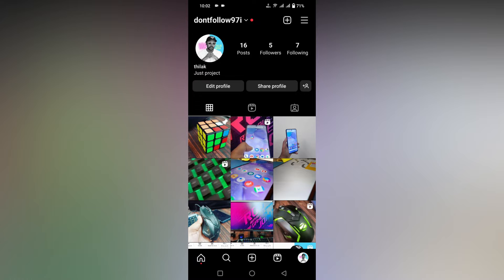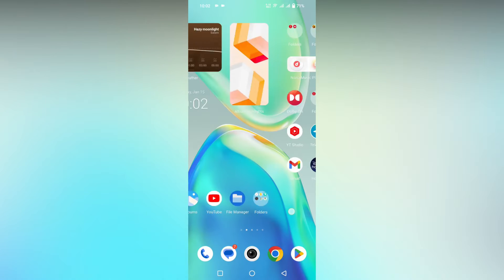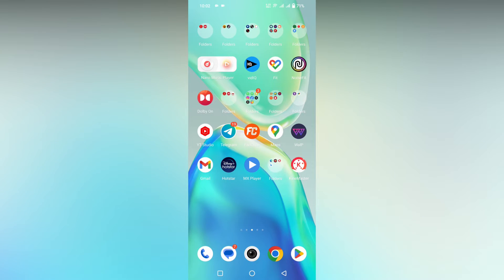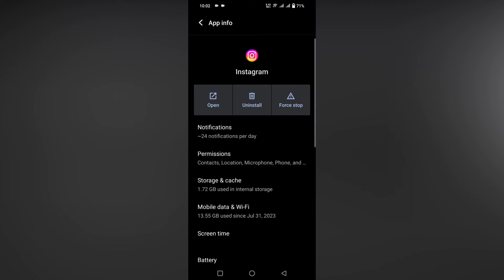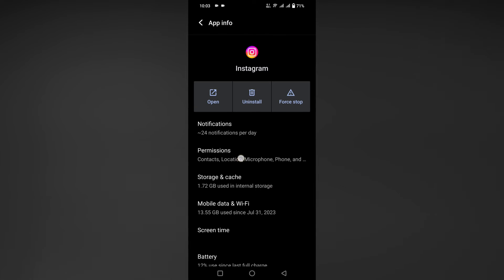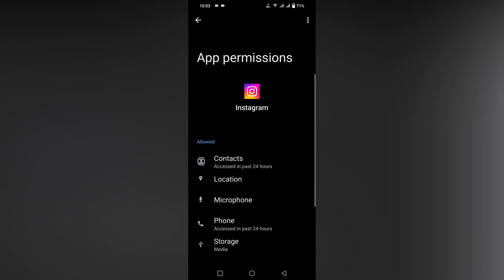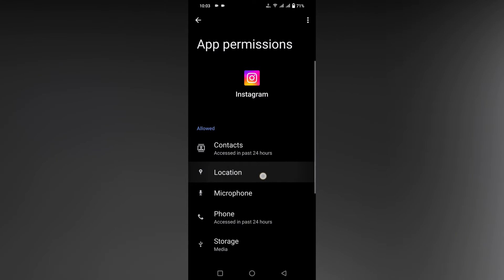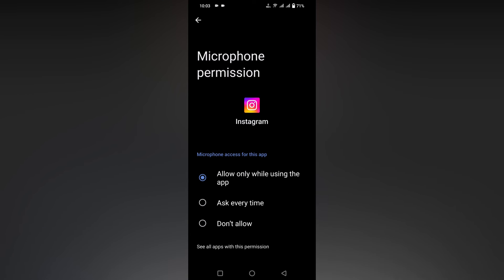Turn off microphone permission in instagram | how to turn off microphone permission in instagram